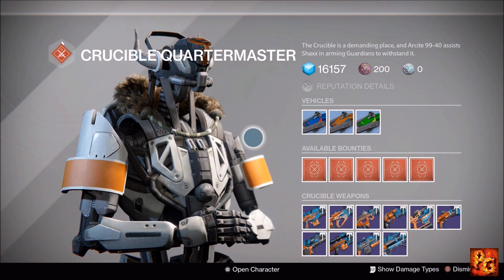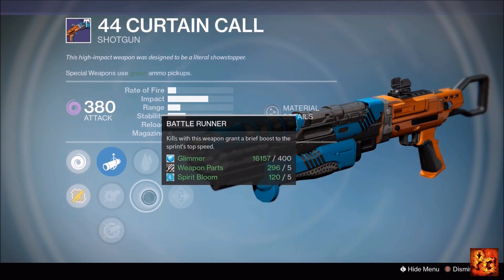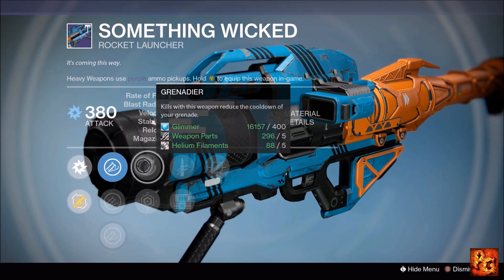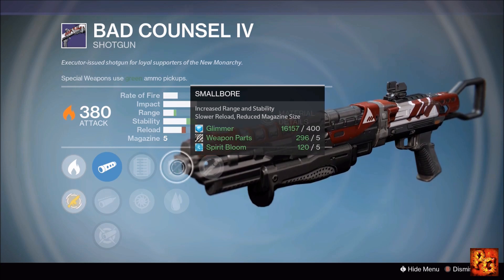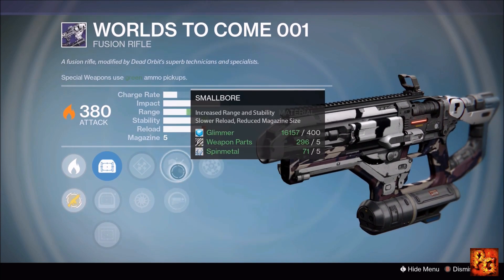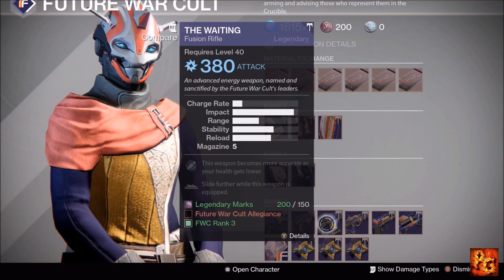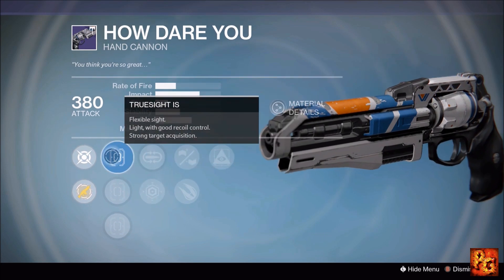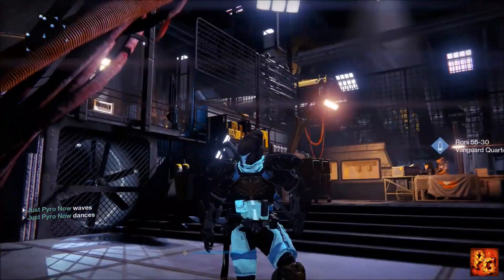Destiny: Weekly Vendor Weapon Review For May 16 - May 22! (Vendor Roll Suggestions)